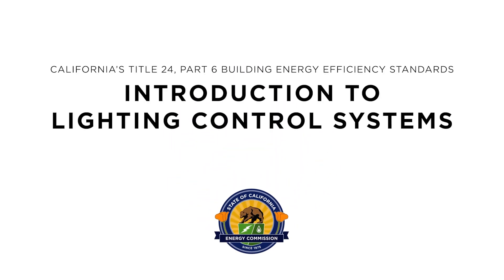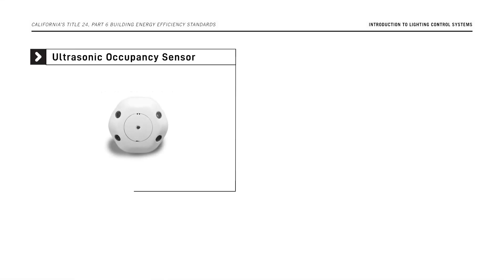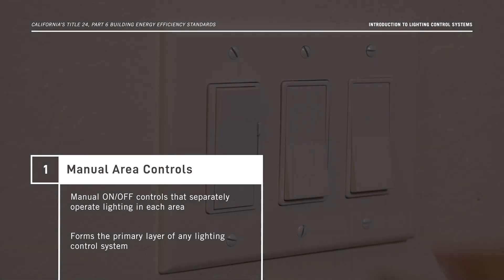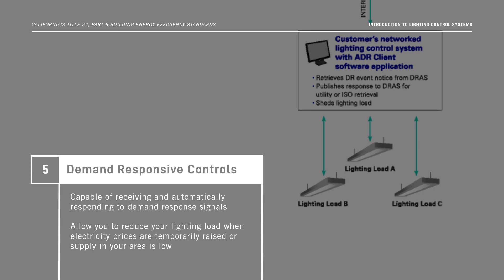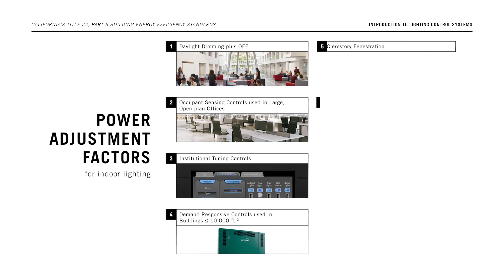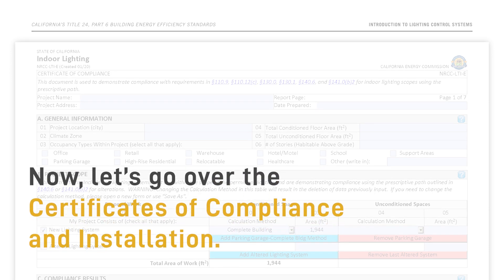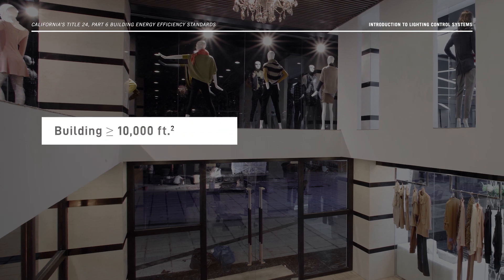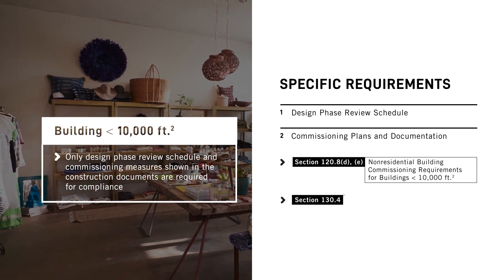2019 Title 24: Introduction to Lighting Control Systems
Lighting controls and equipment installed in California nonresidential buildings must comply with the applicable requirements in the 2019 Energy Code. Requirements apply to nonresidential, high rise residential, hotel and motel buildings. This video discusses these general compliance requirements for lighting control devices and systems.